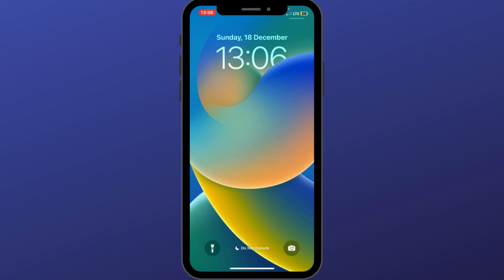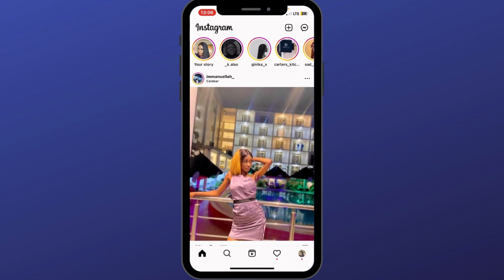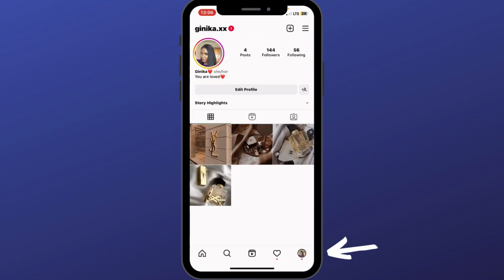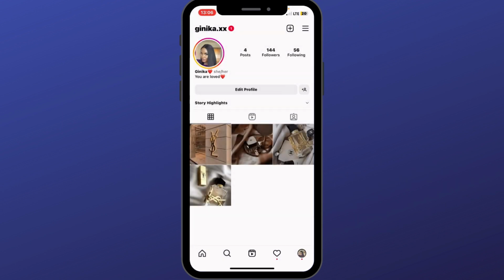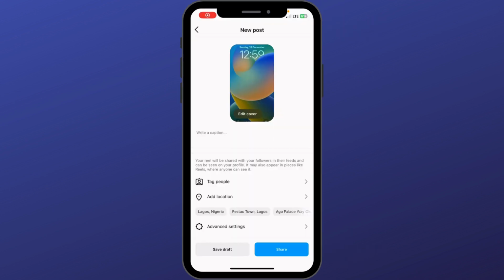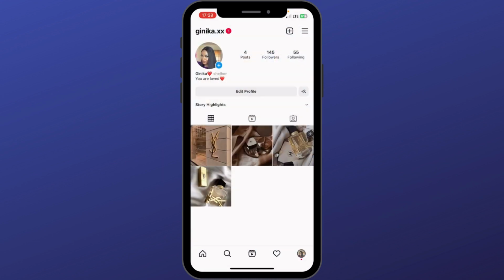How To Create IGTV On Instagram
🌟 In this comprehensive guide, we're diving into the exciting world of IGTV on Instagram, a platform that's revolutionizing the way we create and consume long-form video content. Whether you're a seasoned content creator, a business looking to expand its digital footprint, or someone just starting their social media journey, this video is tailored just for you!

🔍 What You'll Discover in This Video:

Understanding IGTV: We unravel the mystery behind Instagram's popular feature, giving you a clear view of what IGTV is and how it can benefit you.
Seamless Integration: Learn how to integrate IGTV into your existing Instagram strategy to maximize engagement and reach.
Creative Insights: Tips and tricks on making your IGTV videos stand out, from conceptualizing ideas to executing them with flair.

Stay Ahead: IGTV is rapidly becoming a significant part of the social media landscape. Get ahead of the curve by mastering this tool.
Engage Your Audience: With our expert advice, learn how to create content that resonates and engages your audience more deeply.
Boost Your Online Presence: Utilize IGTV to its full potential, increasing your visibility and impact on Instagram.

📣 Share Your Thoughts: Have any questions or insights about IGTV? Drop them in the comments below! We love hearing from our community.